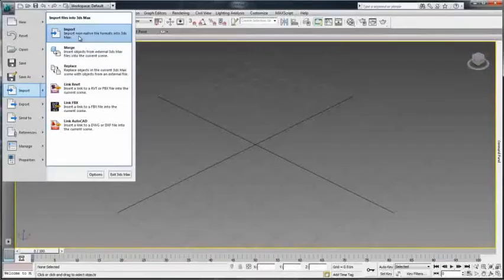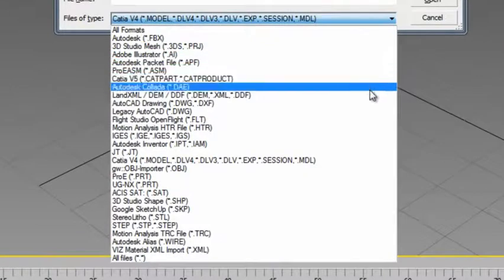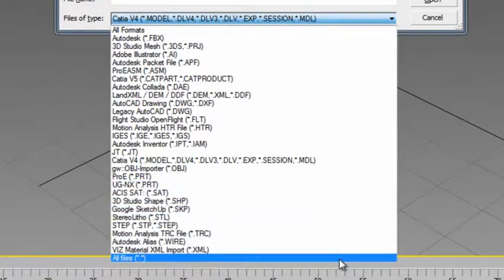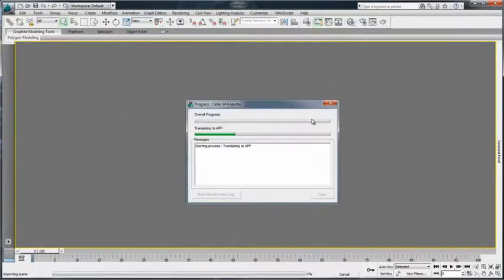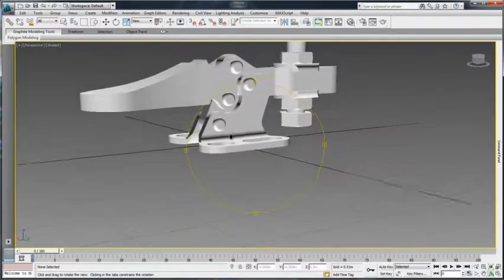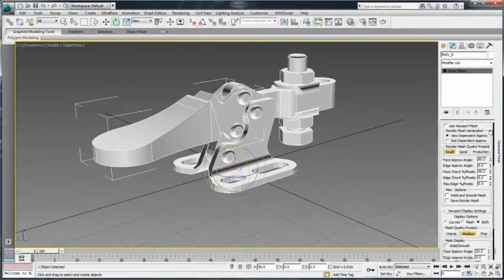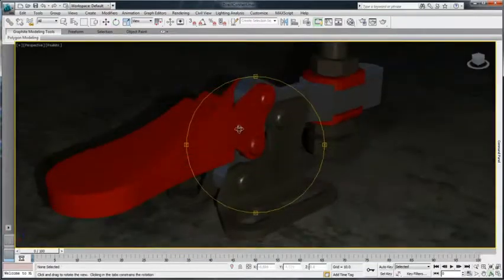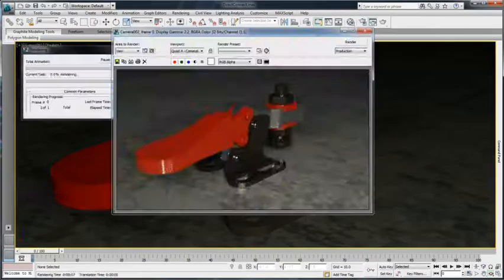3DS Max 2016 - DirectConnect Support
Use the Autodesk DirectConnect family of translators to exchange industrial design data with engineers using CAD software. Exchange data between AutoCAD, Inventor, Alias, Dassault Systèmes SolidWorks and Catia system, PTC Pro/ENGINEER, Siemens PLM Software NX, JT, and certain other applications. For some systems, you must have the CAD product installed for it to work.